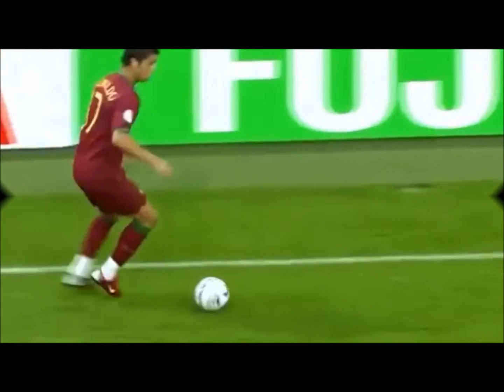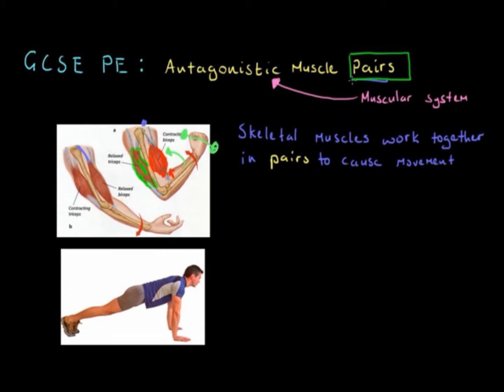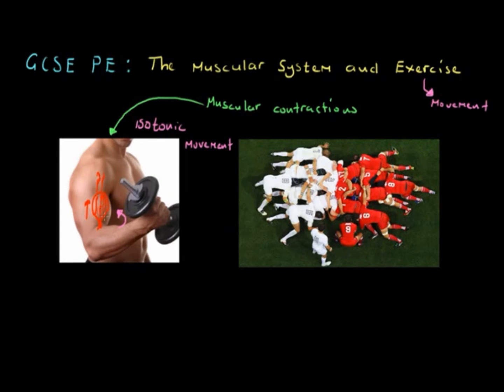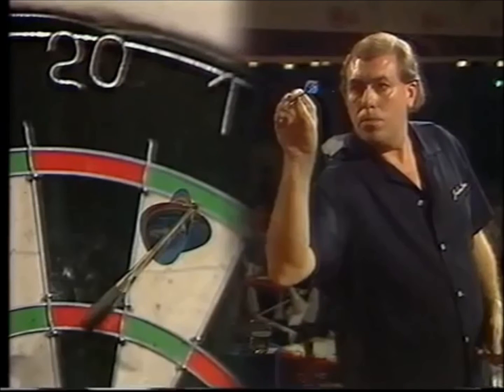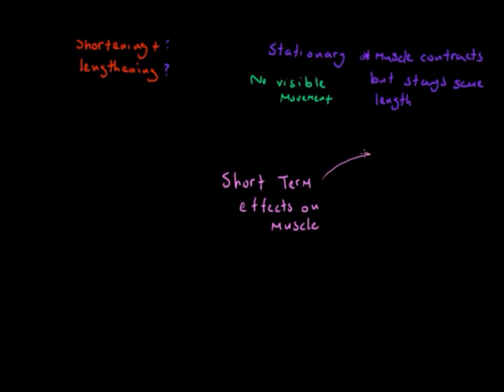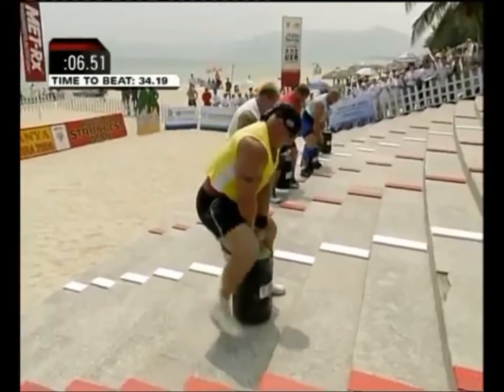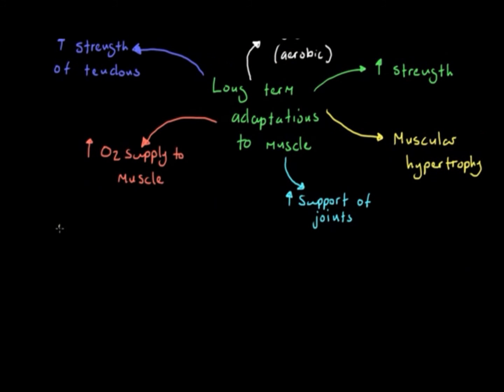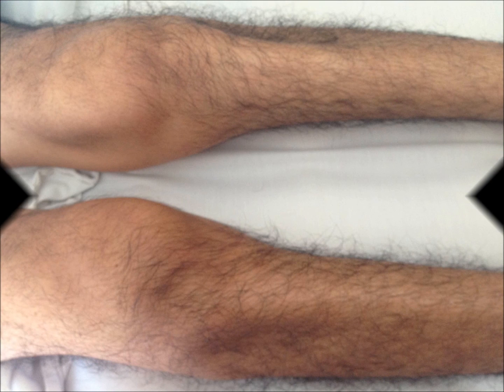GCSE PE Revision- The muscular System